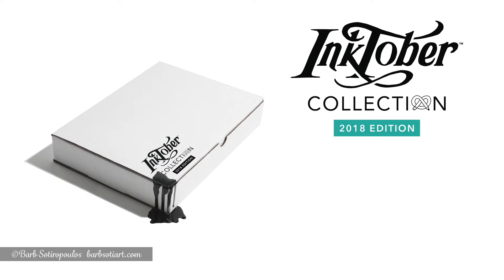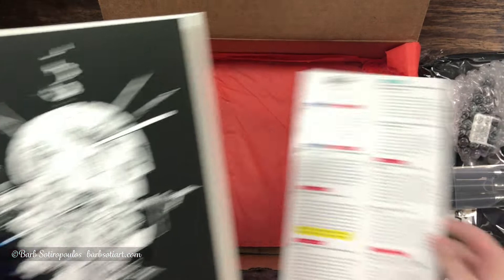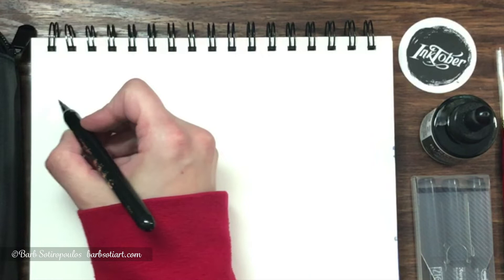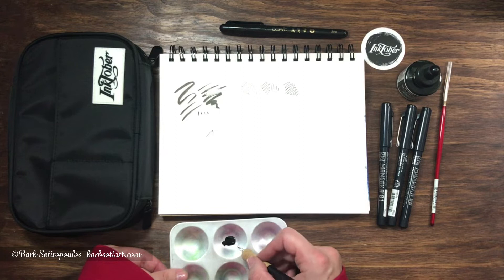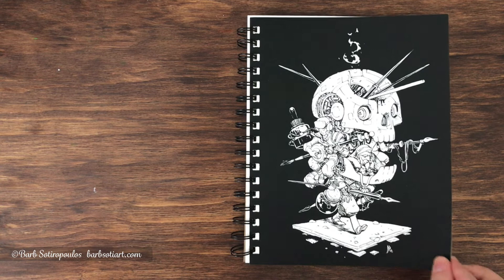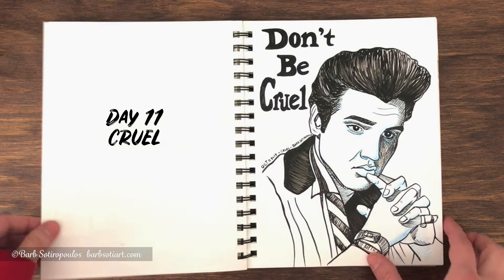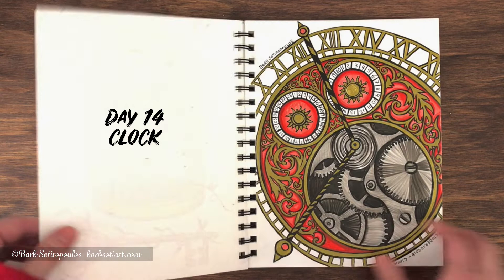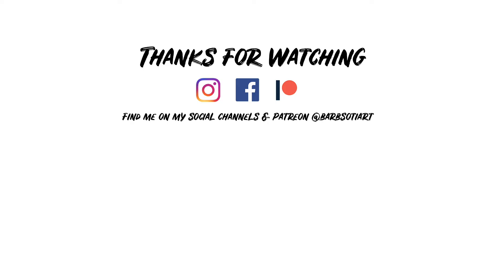31 INKTOBER Illustrations with the ARTSNACKS SPECIAL EDITION BOX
Inktober 2018 was a blast! This year Artsnacks partnered with Jake Parker, creator of Inktober, for a Special Edition box. For in-depth information about these products, don’t forget to also check out my companion blog post review.

Materials Used:
* Custom Inktober & Denim Spiral Sketchbook
* E+M Gemini Nib Holder with Nib
* Dr. Ph. Martin’s Black Star Matte India Ink
* Princeton Series 4050 Heritage Synthetic Sable Round Brush
* Kuretake ZIG Cartoonist Mangaka Pens (set of 3)
* Dr. Ph. Martin’s Bombay India Ink
* Copic Gasenfude Brush Pen

Other Materials:
* Faber-Castell PITT artist pens
* Molotow Liquid Chrome
* Daler-Rowney FW Ink
* Zebra Sensations Brush Pens
* Speedball White Drawing Ink